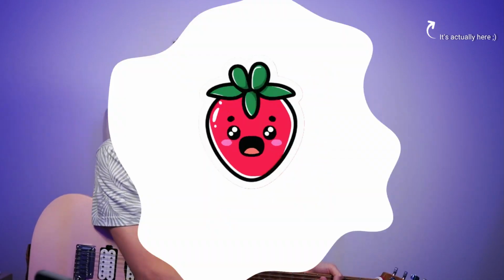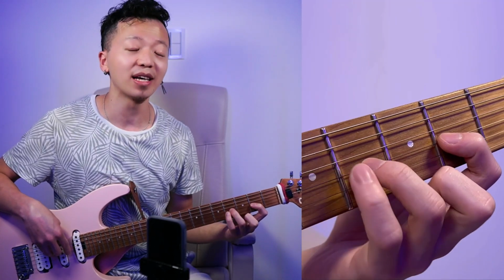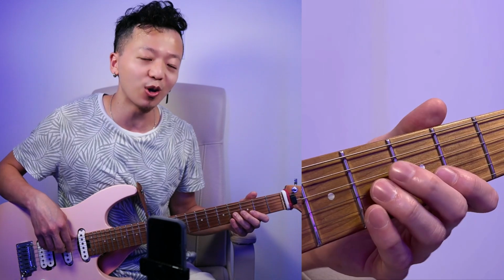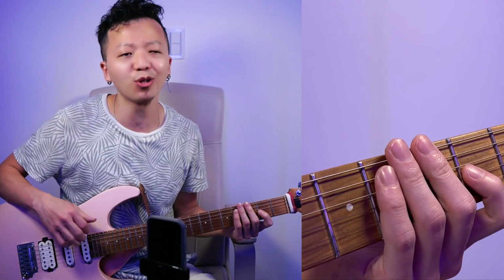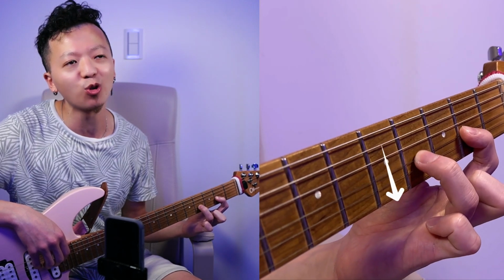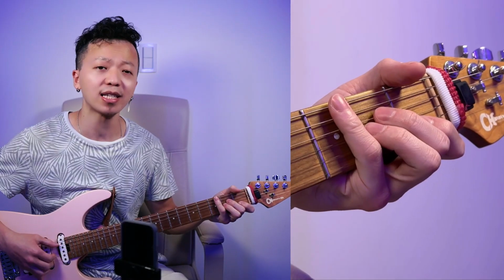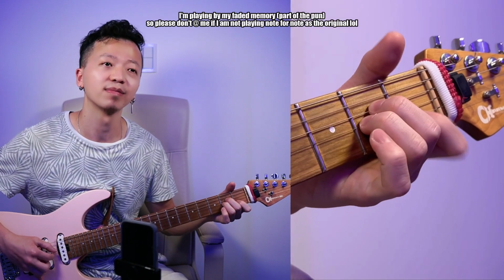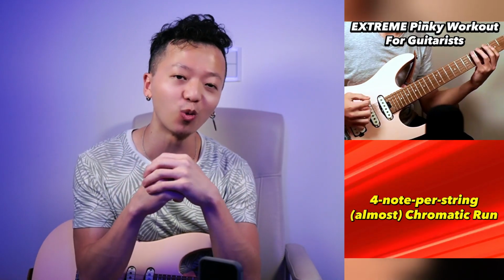How to play hammer-ons and pull-offs on guitar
Welcome to B3's HT (How-To) series.

I'm sure most would agree that playing is the best way to learn music. So then why do most guitar education programs offer more lectures than they offer playing materials? Let's say you're taking a one-hour long lesson. You often find yourself sitting through majority of the session listening to the instructor. However, if the lesson isn't theory based, let's say, it's a lesson on a technique, shouldn't it be reversed? It's not like we couldn't show someone what a pull-off or slide is in under 5min right?

This is what B3 is inspired to change. So sit back, grab your guitar, pick a block you're interested in and start jamming! No matter how great a teacher is, if the student doesn't play, he or she will never be able to find out what the student's struggle is. Hence why I always ask my students to play, play and play. Progress only comes when you spend your hours on playing the guitar, not on listening to me yap lol

SEO stuff:
hammer on, pull off, hammer-ons no sound, pull-offs no sound, how to make hammer-ons louder, how to make pull-offs louder, what is hammerer-on and pull-off, how to play hammer-on and pull-off, guitar tutorial, guitar lesson, guitar instruction, guitar teacher